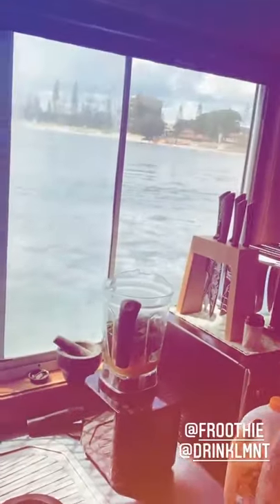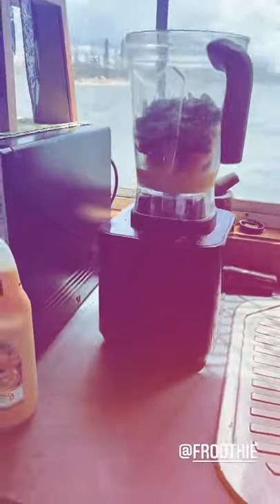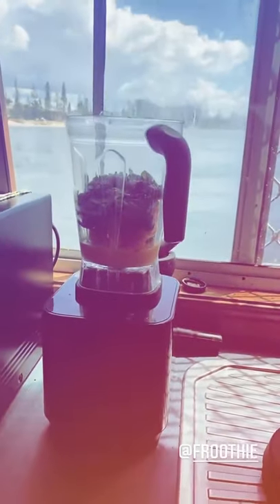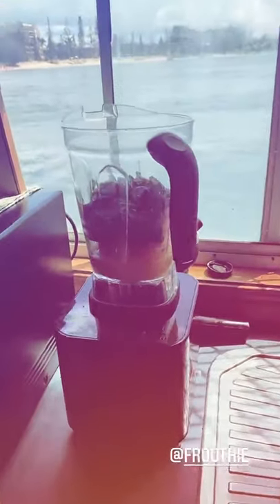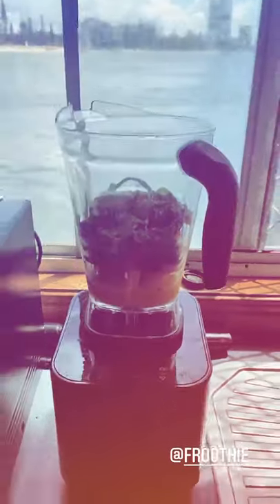Delicious Morning Smoothie | Optimum G2.6 Review | Most Powerful Blender 2021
✨Ryan is sharing with us the benefits of using the 𝐎𝐩𝐭𝐢𝐦𝐮𝐦 𝐆𝟐.𝟔 𝐟𝐫𝐨𝐦 𝐅𝐫𝐨𝐨𝐭𝐡𝐢𝐞, 𝐌𝐨𝐬𝐭 𝐏𝐨𝐰𝐞𝐫𝐟𝐮𝐥 𝐁𝐥𝐞𝐧𝐝𝐞𝐫 𝟐𝟎𝟐𝟏 with a simple orange, carrots and spinach morning smoothie 🥕🍊😍

𝗜𝗻𝗴𝗿𝗲𝗱𝗶𝗲𝗻𝘁𝘀:
Orange
Carrot
Spinach

✨✨Sleek, sophisticated and so very practical, the Optimum G2.6 Platinum Series Vortex Blender is the most advanced blender within the Optimum range of appliances. It is our most powerful model to date, and the latest design in our range.
This product is designed and tested in Australia by globally respected brand Optimum, rated 5-stars by Product Review, with thousands of online reviews and testimonials around the world.